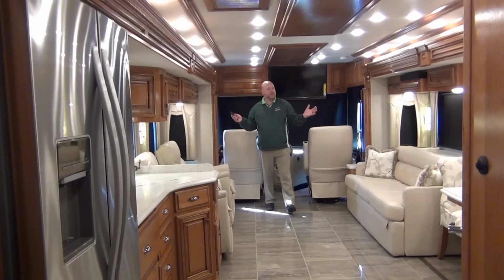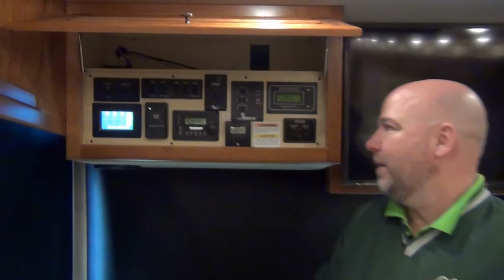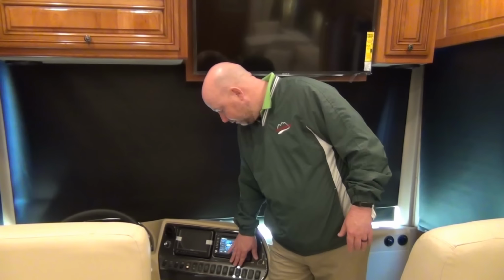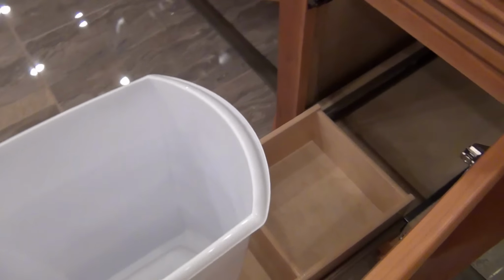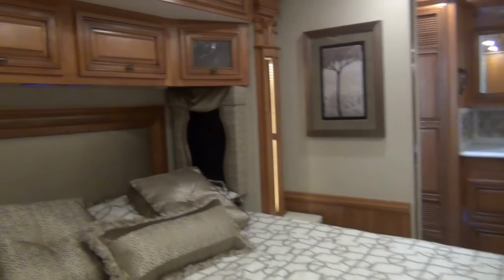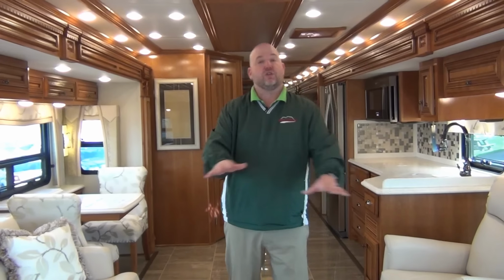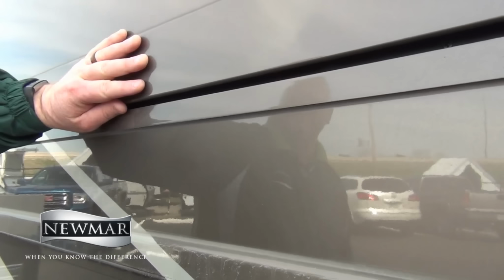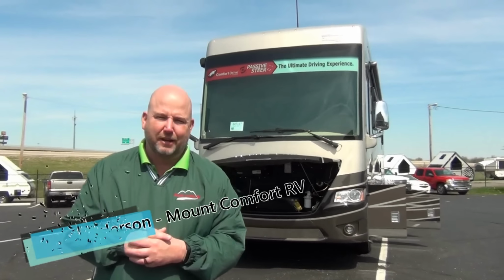NEW 2018 Newmar Dutch Star 4002 | Mount Comfort RV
We have a few more 2018 Newmar Motorhomes left on our lot...motorhomes like this NEW 2018 Newmar Dutch Star 4002 Diesel Motorhome. Take a video tour of this "Big Boy RV" with Chris Anderson at our Indianapolis RV Dealership.